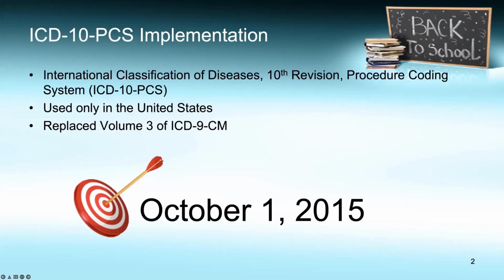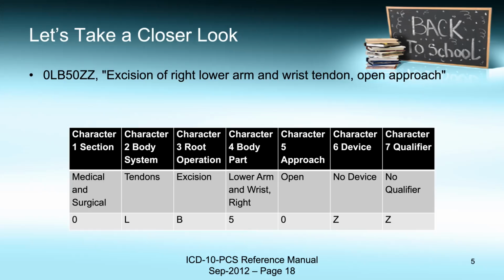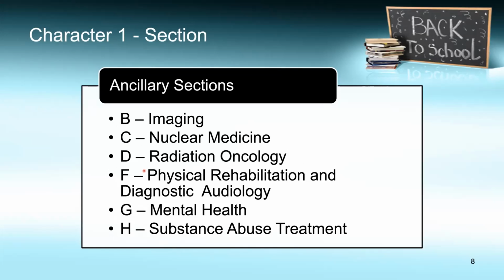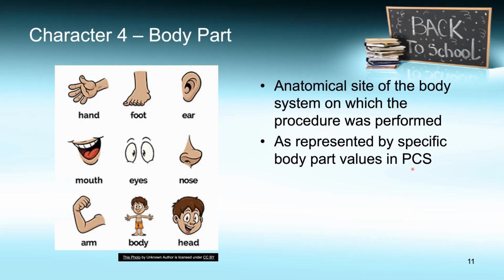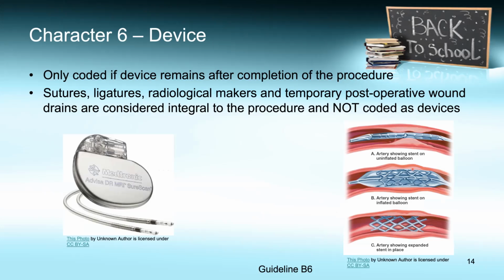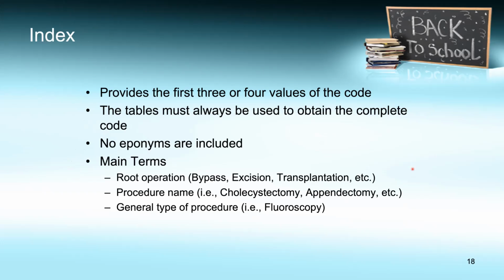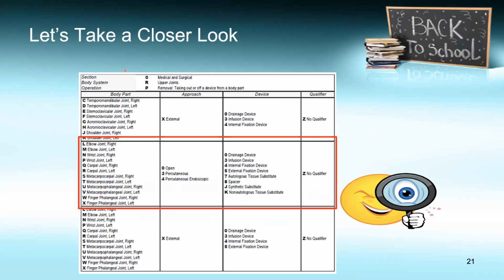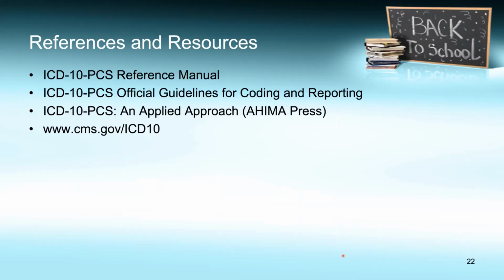Introduction to ICD-10-PCS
Brief overview of what the ICD-10-PCS code set is all about, what the 7 characters represent, and how to build a code.